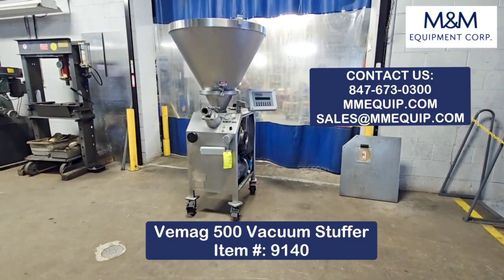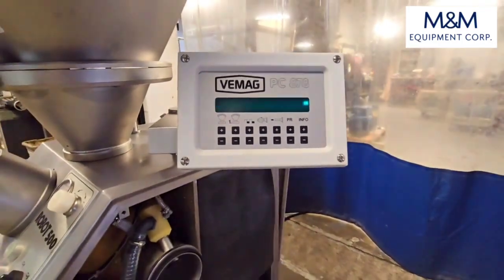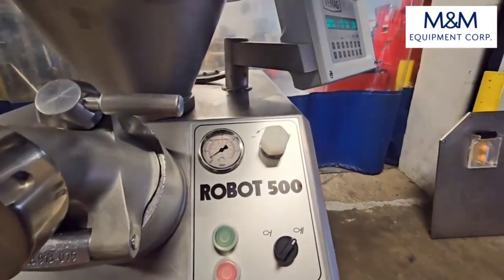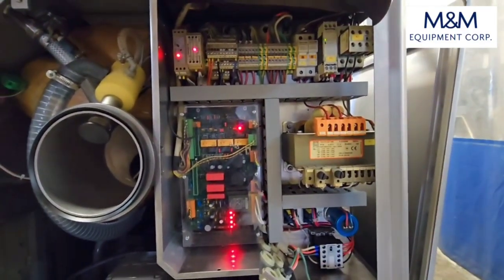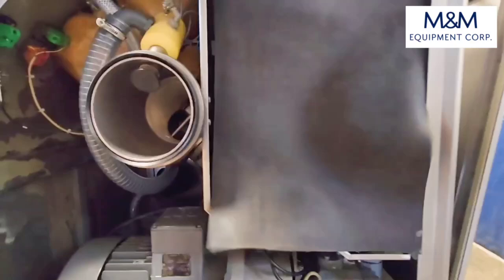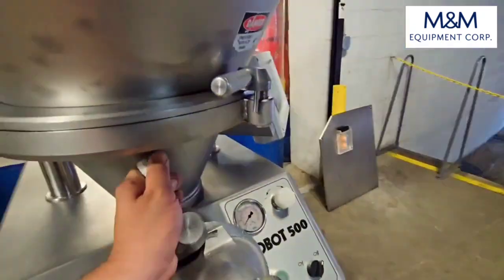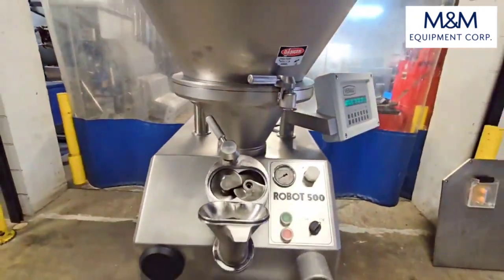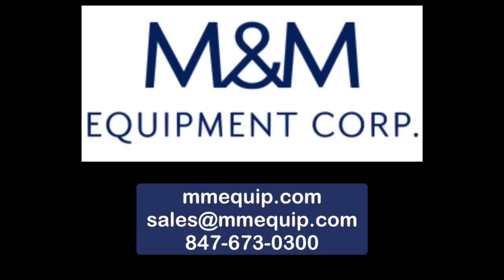Vemag 500 Vacuum Stuffer- Item #: 9140- M&M Equipment Corp.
Vemag 500 Vacuum Stuffer
Item #: 9140

-Completely Rebuilt Unit
-In Stock and Ready to Ship

-PC 878 Digital Control Panel
-Fill Rate: Up to 2,700 kg/h
-Portion Speed: Up to 650 portions/minute
-Hopper Capacity: 190 liters
-Double Screw: 48mm
-Self-Contained Busch Vacuum Pump
-Standard Horn Holder
-Mounted on Casters
-Electrical Requirements: 220/440V, 3PH, 60HZ